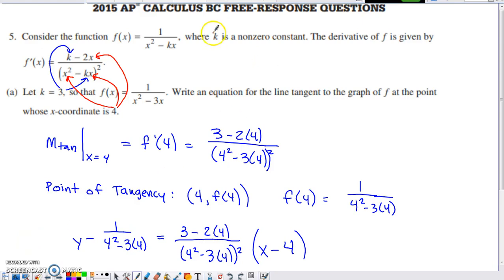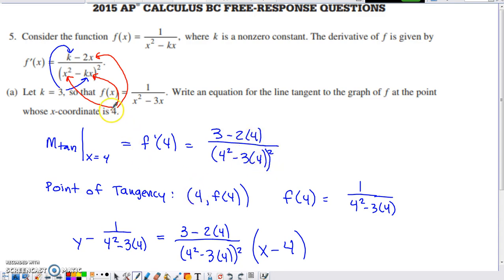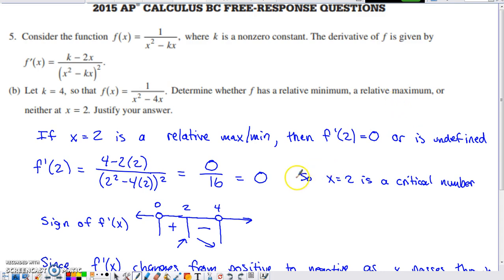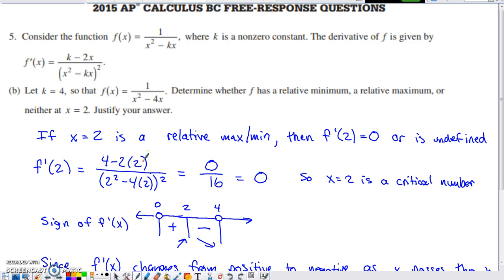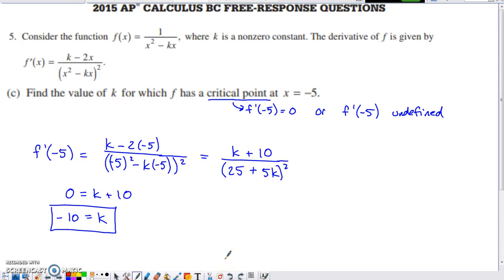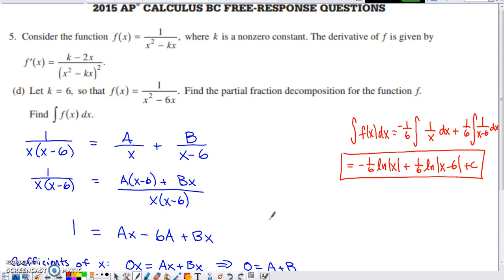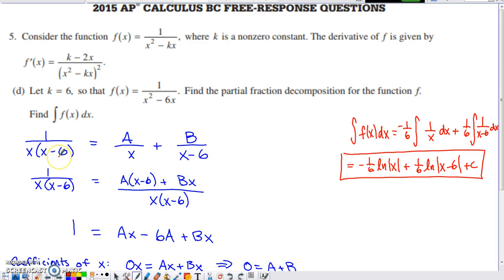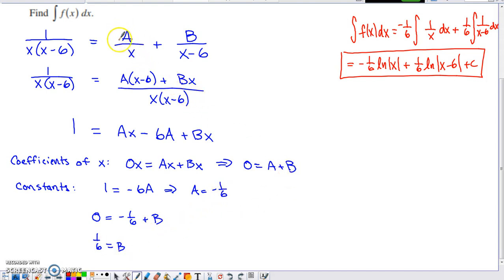2015 AP Calculus BC Free Response Question #5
This problem deals with a rational function that includes an unspecified constant within its definition. The pieces of the problem deal with tangent lines, relative max/min, critical numbers and a partial fraction decomposition.